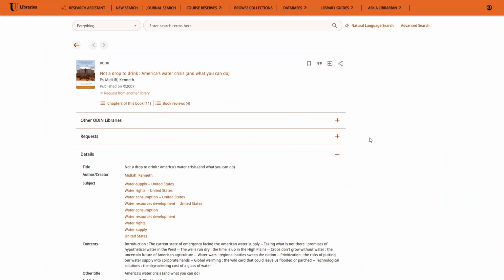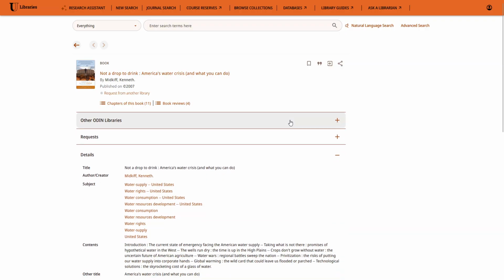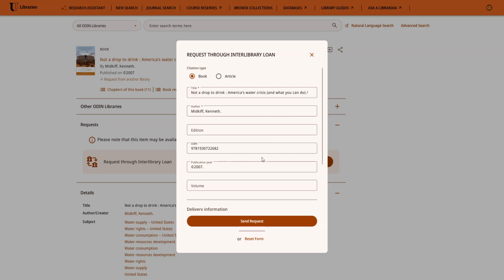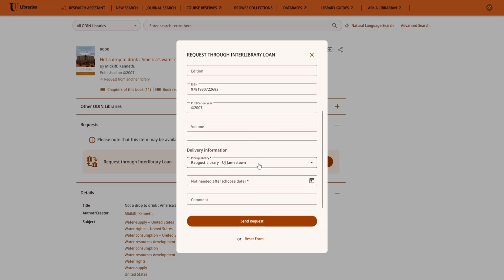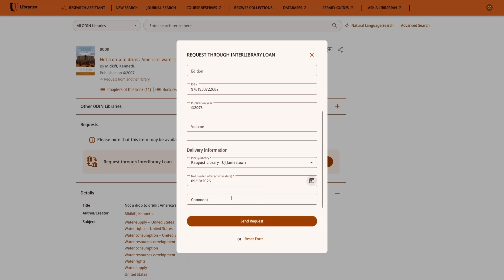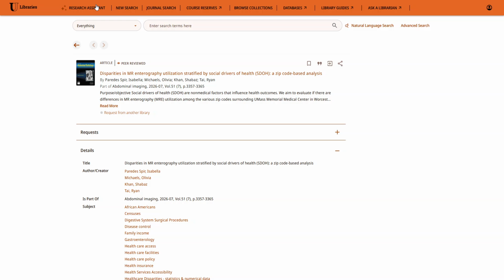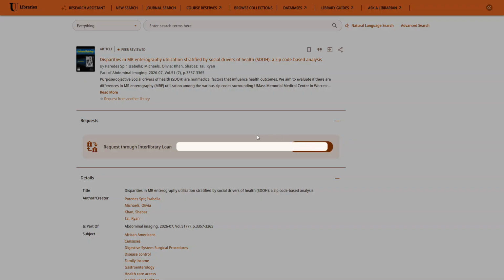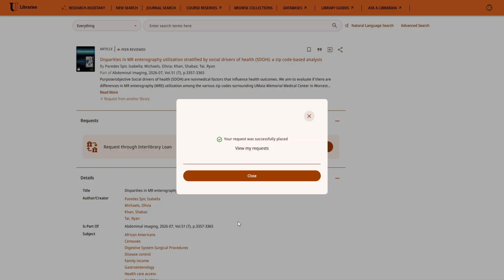How To: Request a Book or Article from the Catalog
This video walks through the process of requesting a book or article through interlibrary loan from within the catalog.

Questions?